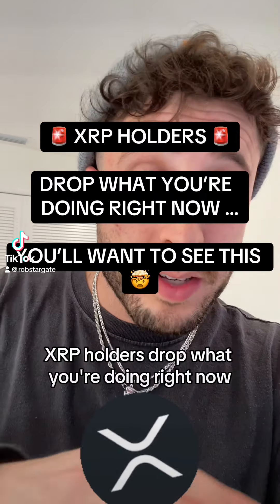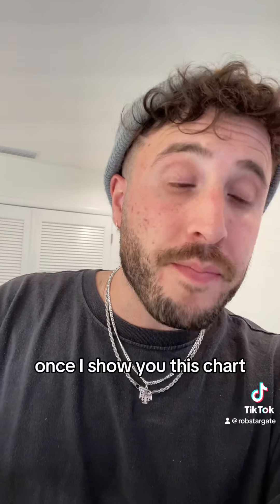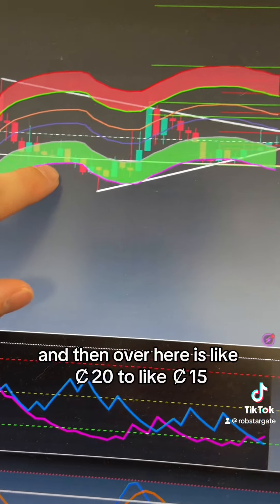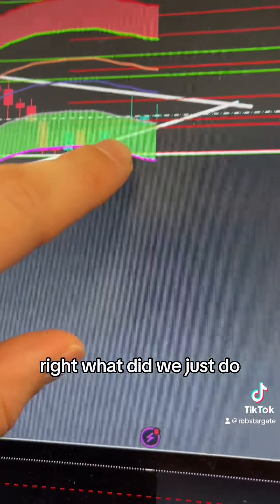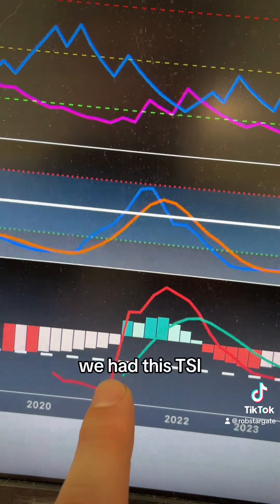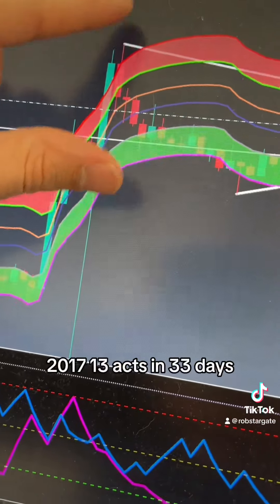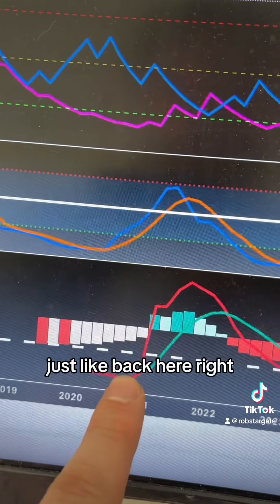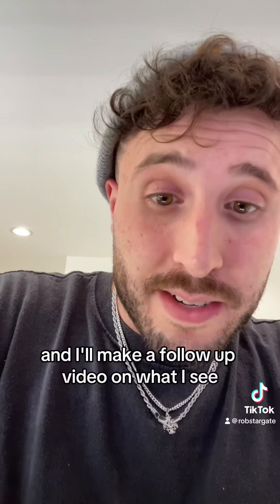XRP MOONSHOT 🚀 ... THE FINAL COUNTDOWN ⏳⌛️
WATCH THIS VIDEO TO SEE HOW THE STARGATE AUTOMATED TRADING BOTS PERFORMED ON XRP XLM HBAR & OTHER